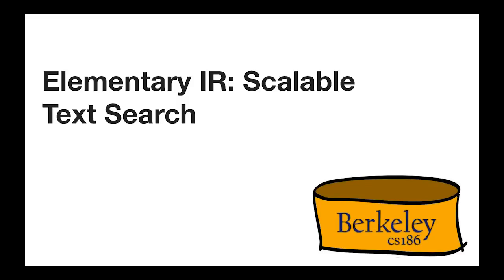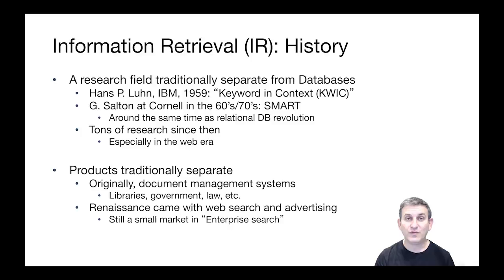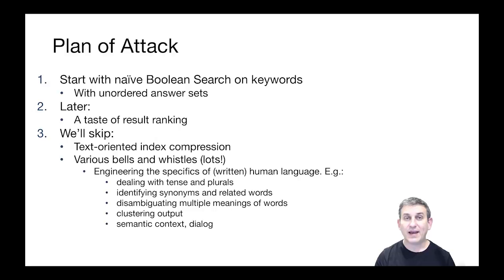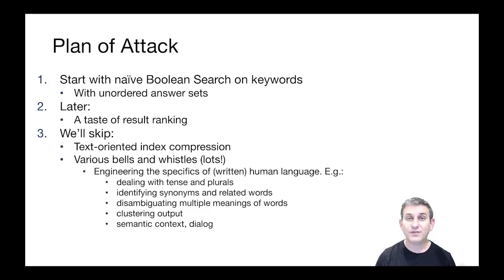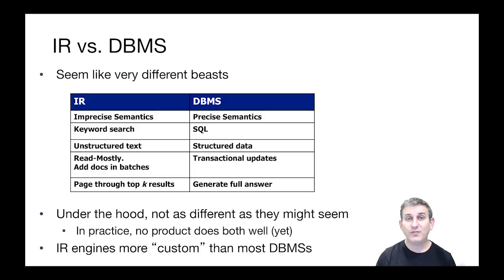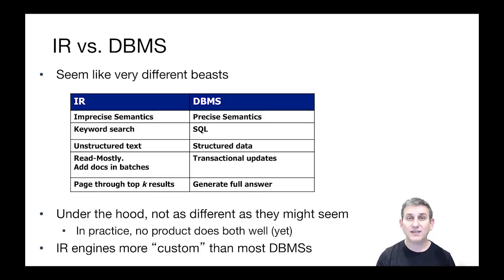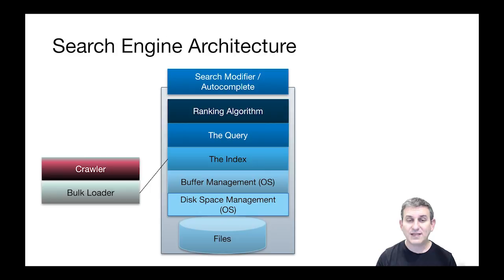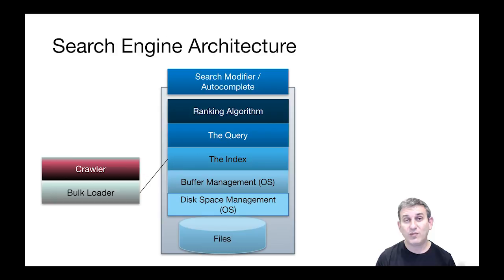Lecture 15 Part 1 Intro to Text Search